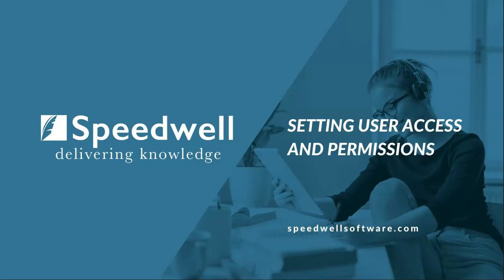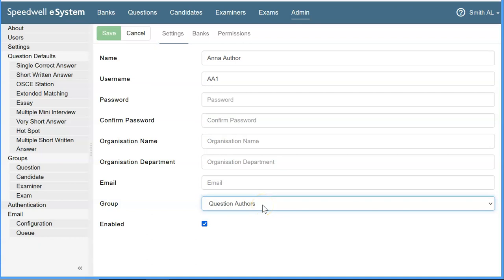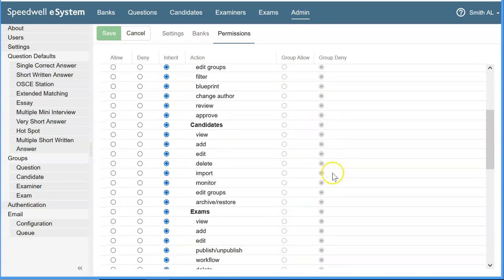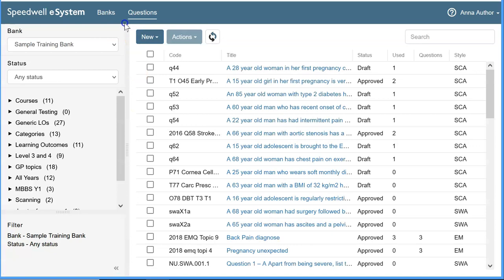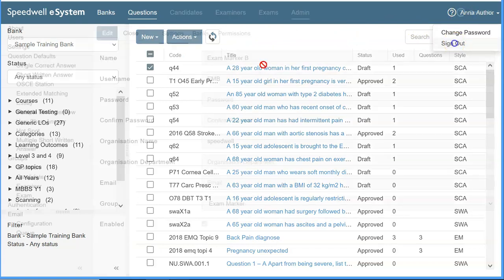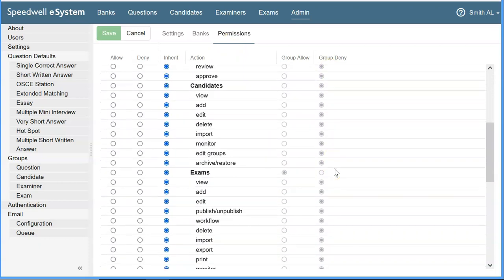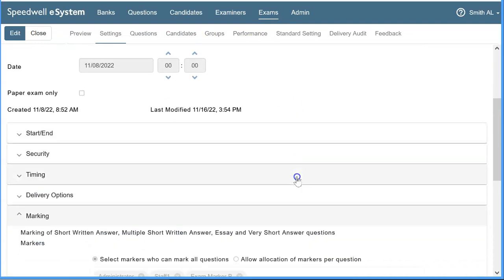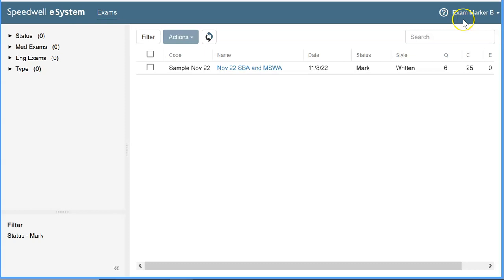Setting user access and permissions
See how to set user access and permissions in the eSystem exam software.